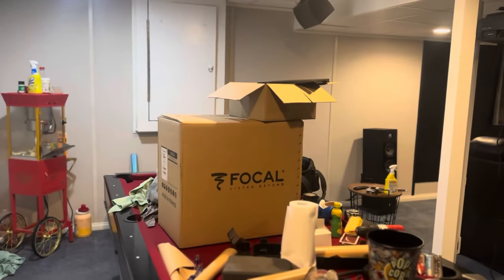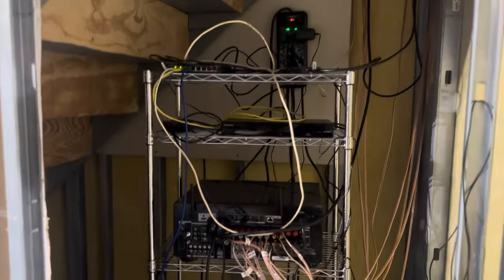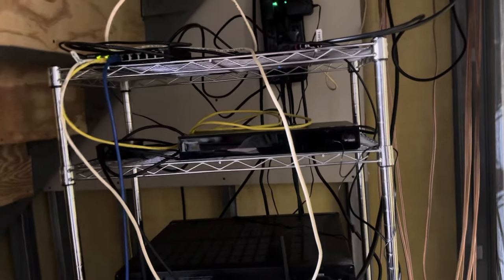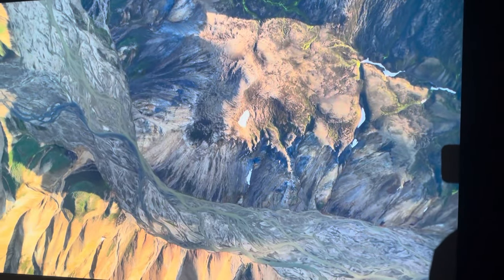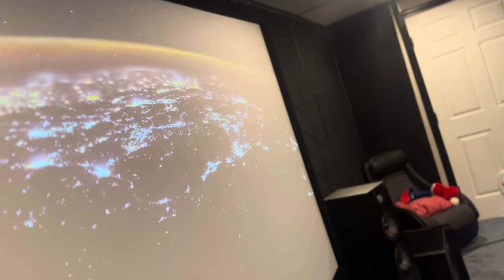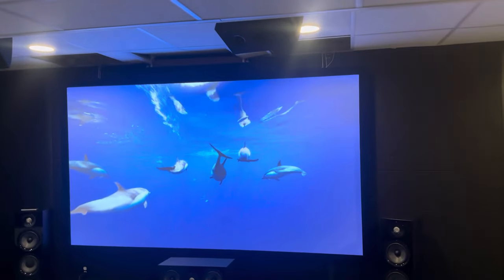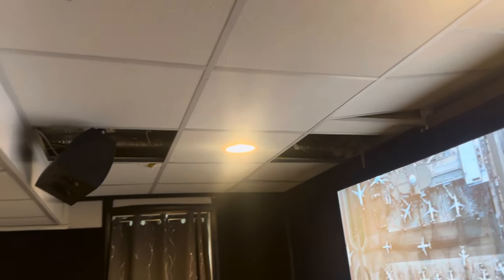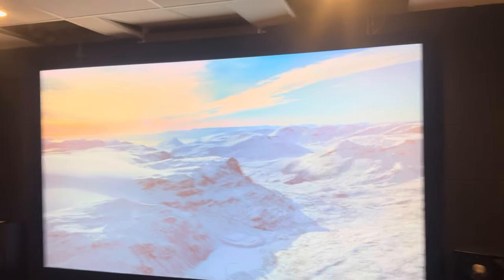Home Theater 4.0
Made some major updates!

Epson LS12000 installed
110” Grey Screen from silver ticket installed
Rewired entire home theater